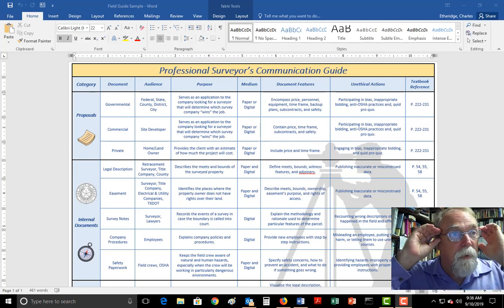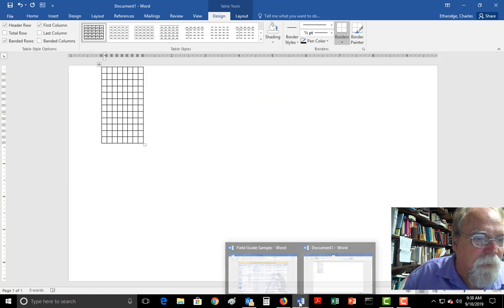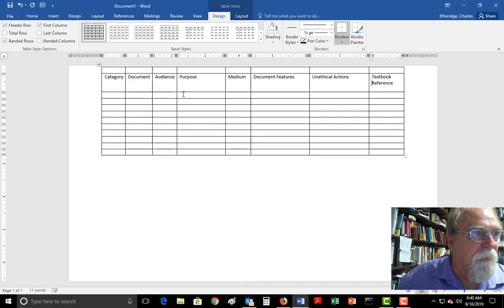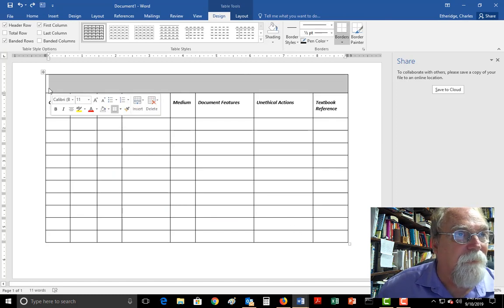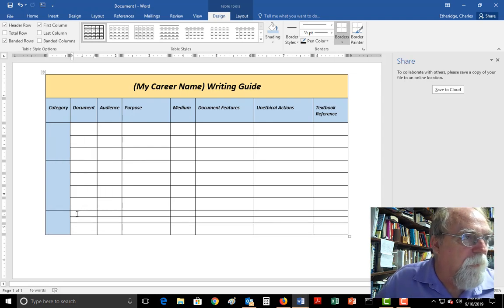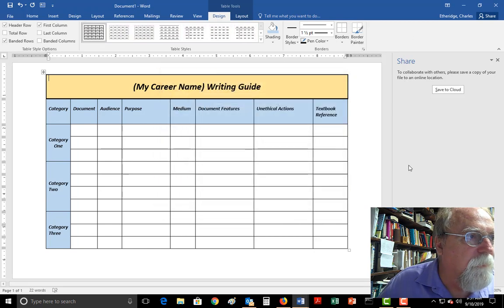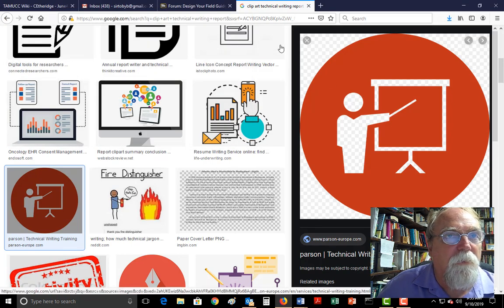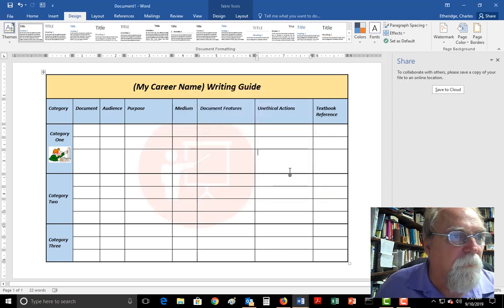Making Your Field Guide Template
Dr. E shows you how to make a field guide.  This is a step-by-step, "How To" video.